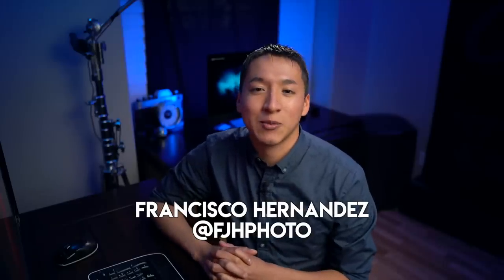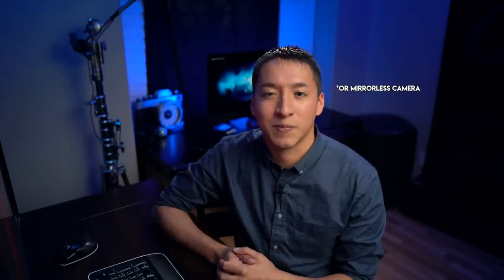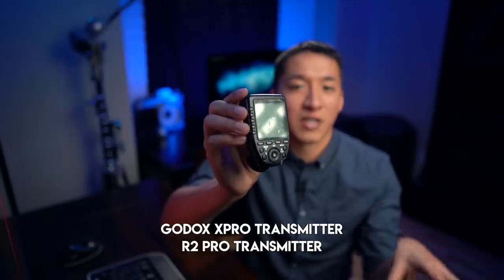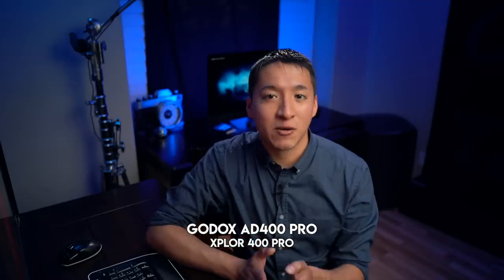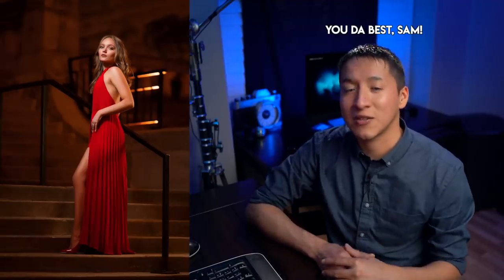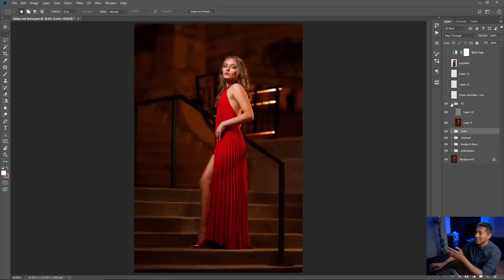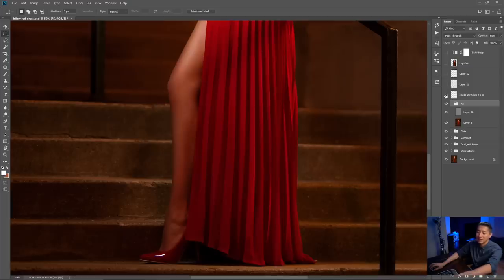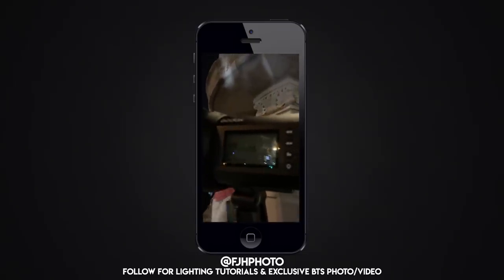BTS #8 - Night Off Camera Flash Photoshoot Tutorial w/ Godox AD400 Pro + AD200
In today's Building The Shot (BTS) video I go over how I used off camera flash, Godox AD400 Pro and AD200, for a photoshoot at night that I recently took at the Shutterfest 2019 event held in St Louis. I hope it helps! 😊

Best Deals for Camera Gear